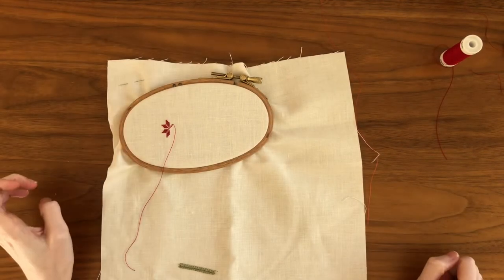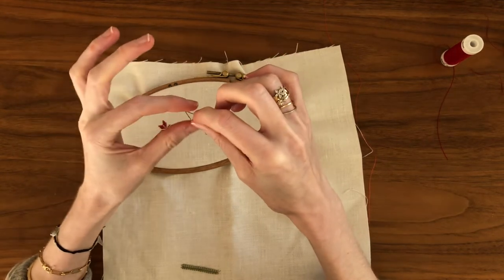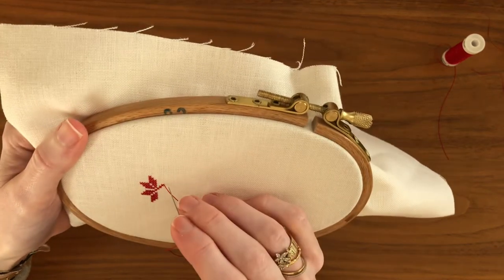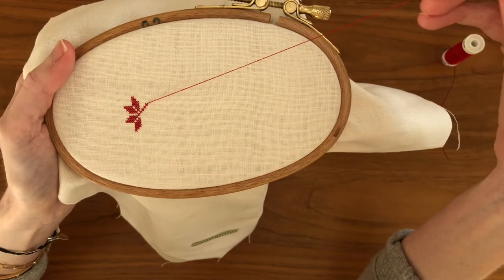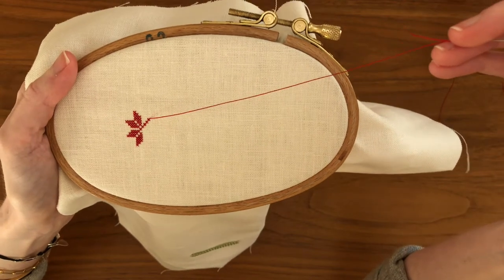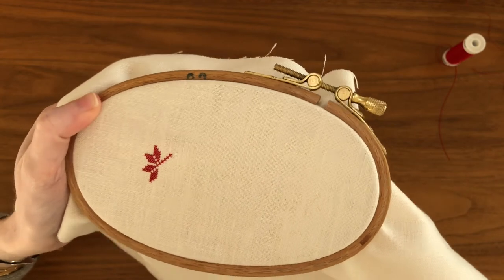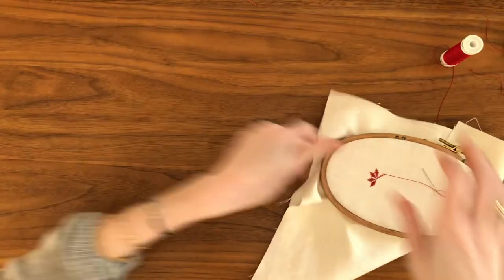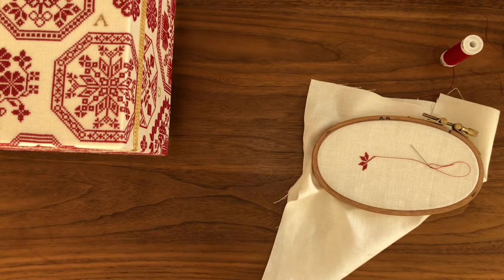Simple Harmony tutorial #2: Cross stitching with Soie Gobelins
This tutorial provides a quick overview of the characteristics of Soie Gobelins and how to manage the thread for best results.  Gobelins is not difficult to work with, it just behaves a little differently from spun silk threads like Soie d'Alger or Soie 100/3.  The benefits are a much smoother, shinier stitch that makes for absolutely gorgeous cross stitch and a silky, buttery stitching experience.  The thread also has spectacular luster under evening light.

Also note: Gobelins is a high twist thread.  As you stitch, you will increase the twist on the thread - this is normal.  Periodically drop your needle and let the thread hang loose and untwist, then resume stitching.

I'm using a Bohin size 28 tapestry needle here, which is a little large for the weave of the linen.  A John James size 10 tapestry beading needle with a blunt tip would probably be the better choice but it is really personal preference.  Both can be purchased from NIAH

Full information including a materials list on the Simple Harmony SAL can be found